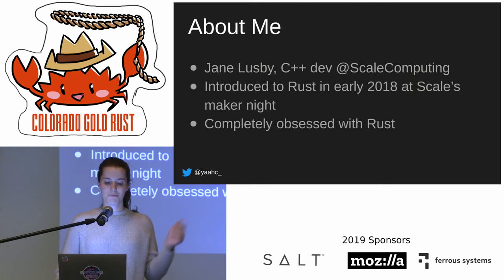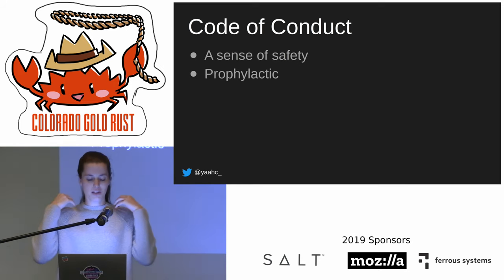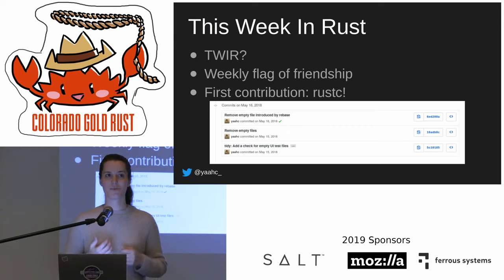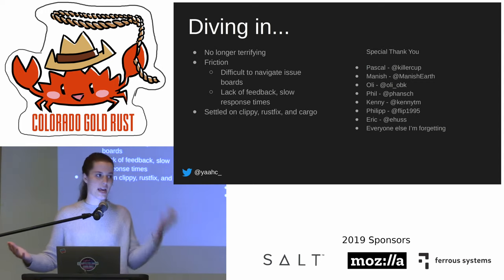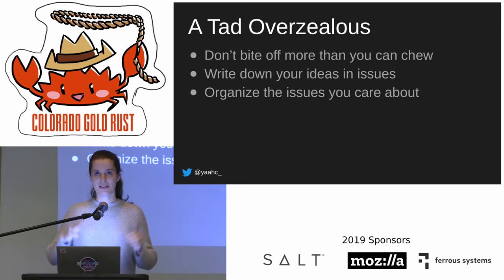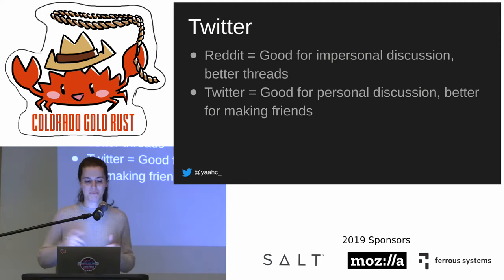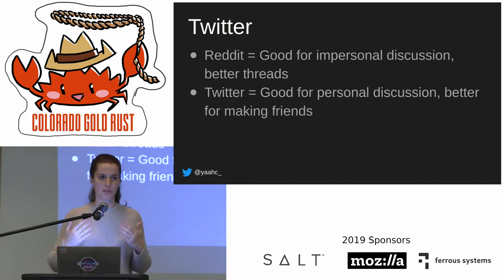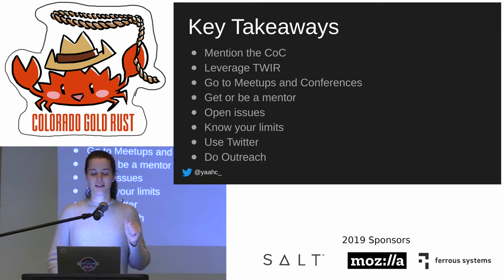Jane Lusby - Navigating the Rust OSS Community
Are you a new rustacean trying to take your first steps into rust's open source community? Are you trying to meet people in the rust community but don't know where to start? Are you a maintainer interested in attracting new contributors? Then have I got the talk for you! Together we will explore some approaches to finding issues to work on, finding new projects, structuring your projects to help new contributors, and meeting other rust developers to become a happy and successful contributor in the rust open source community.

Recorded at Colorado Gold Rust 2019 in Denver, Colorado.

Mozilla: Mozilla.com
SALT Lending: SaltLending.com
Ferrous Systems: Ferrous-Systems.com Rust-Experts.com